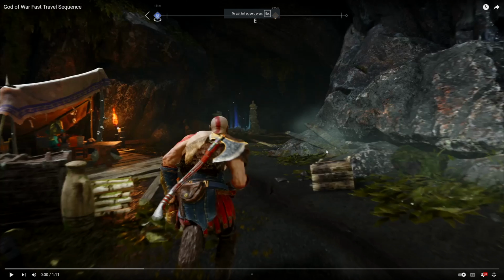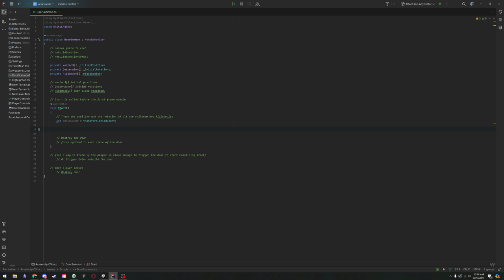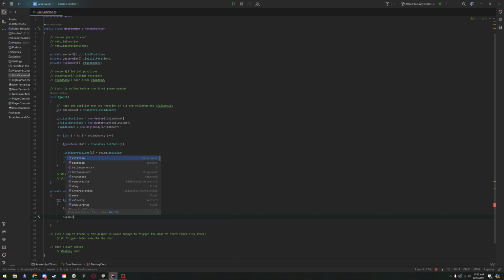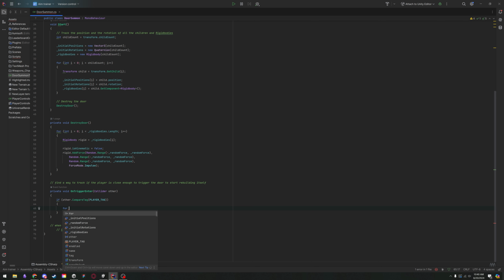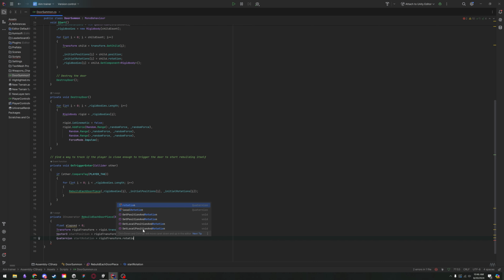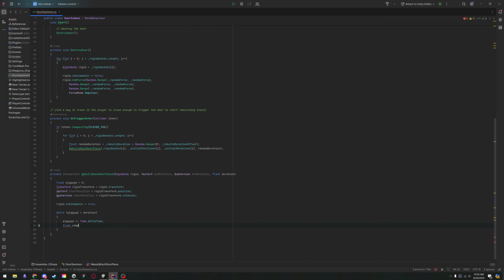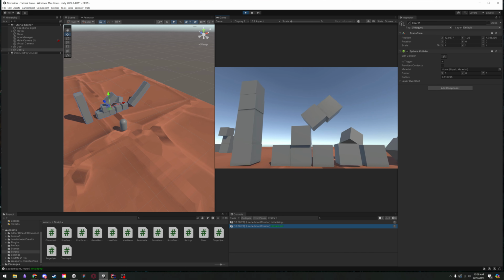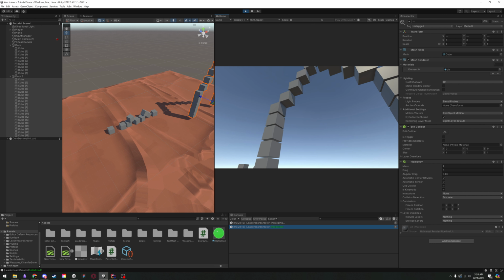Recreating God of War Fast Travel | Tutorial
Want to see how the God of War's fast travel door can be recreated in Unity?

 In this video, I quickly walk you through the code I wrote to bring this iconic feature to life. Perfect for those who just want to get straight into the code and see how it's done without any extra explanations. Let's dive right in!